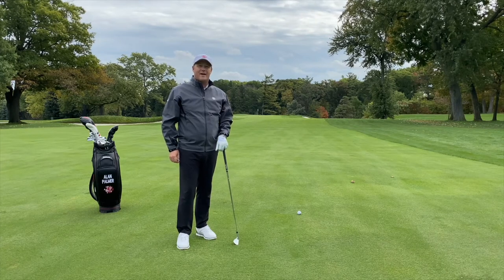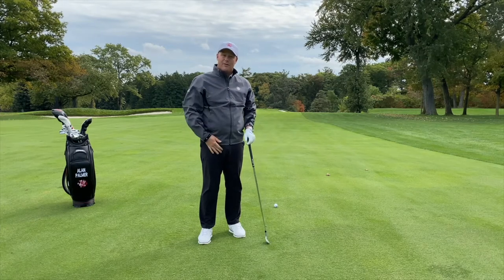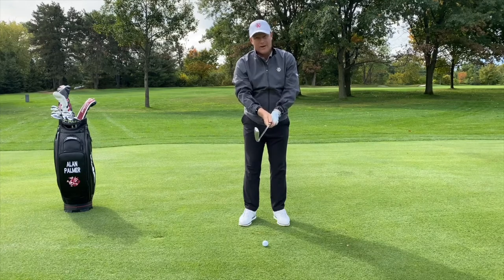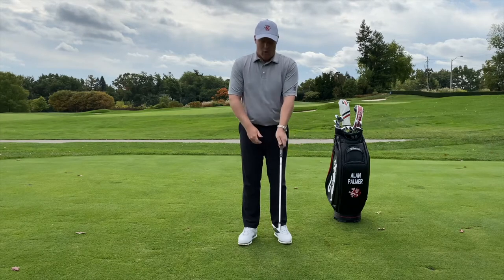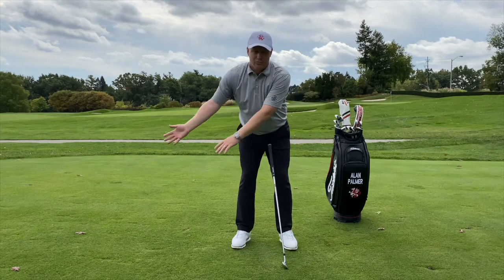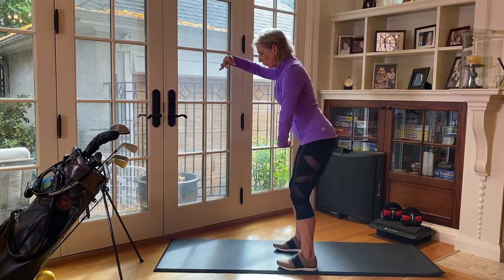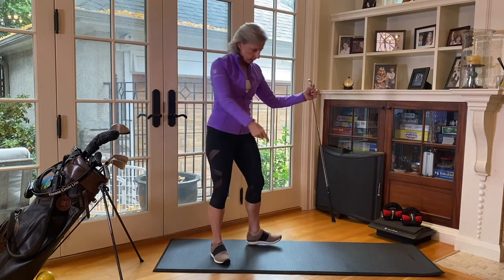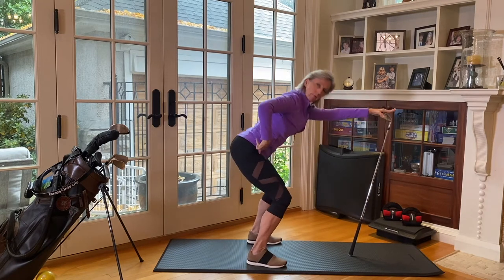Golf Conditioning Video Series | Crush your irons by maintaining optimal posture and alignment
Are you looking to improve your golf game?

In Part 1 of our Golf Conditioning Video Series, Alan Palmer, Head Golf   Professional at St. George’s Golf and Country Club in Toronto, Canada,   provides tips on how to generate a more powerful and consistent golf shot by focusing on and maintaining optimal posture and alignment.

In the second part of the video, Moira Merrithew, Master Instructor Trainer, and Executive Director, Education, demonstrates some movements you can do to increase inner awareness of your own golf posture and alignment.